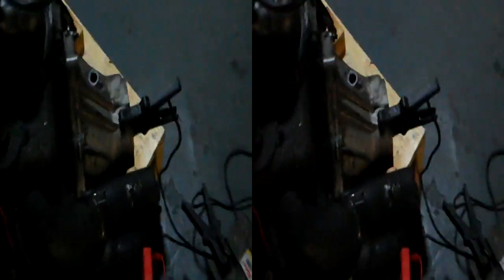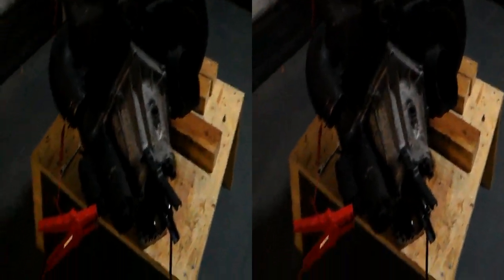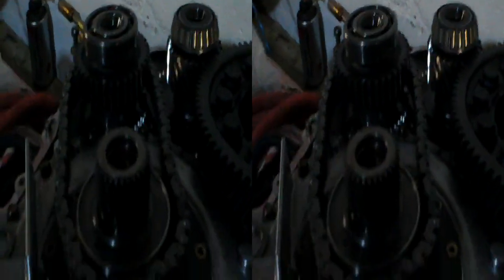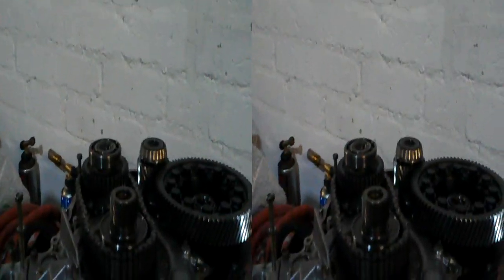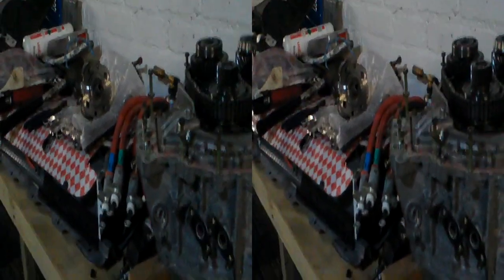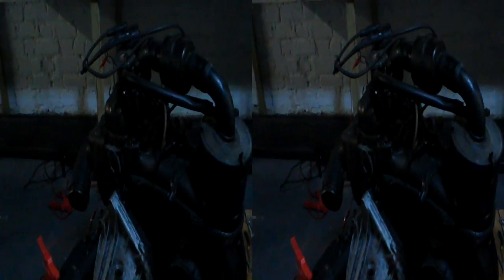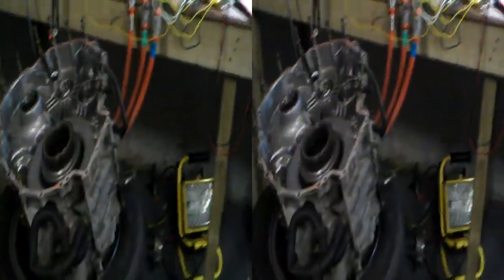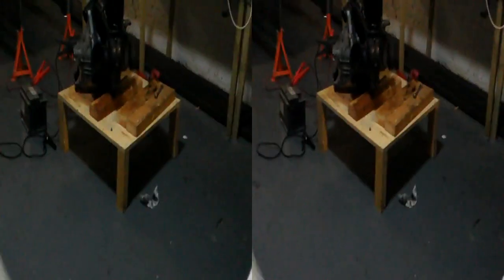Fiat 650cc generator setup